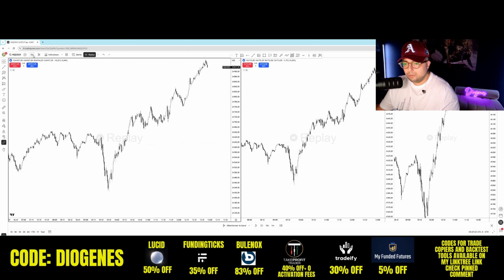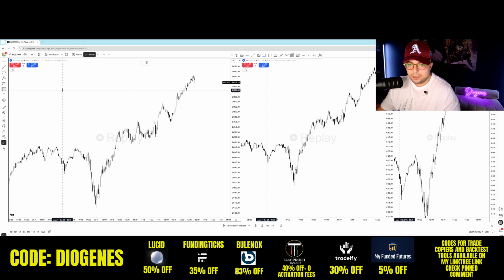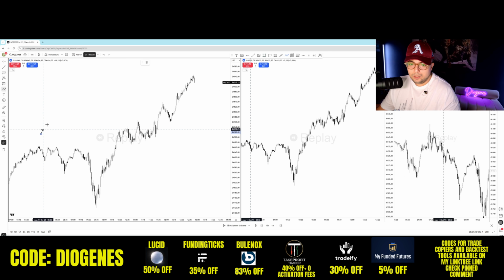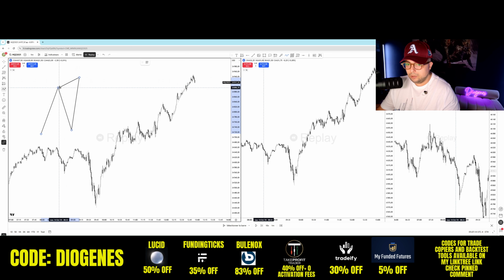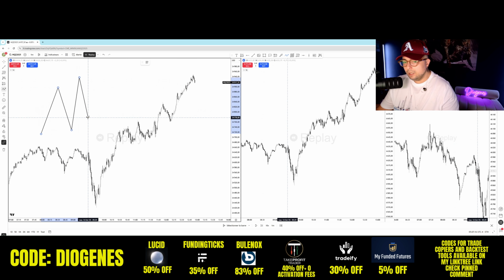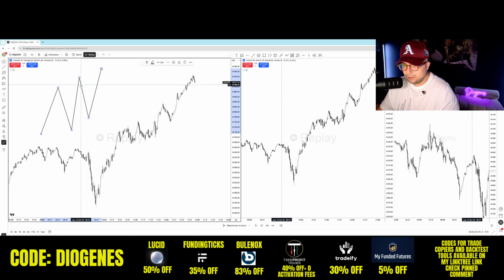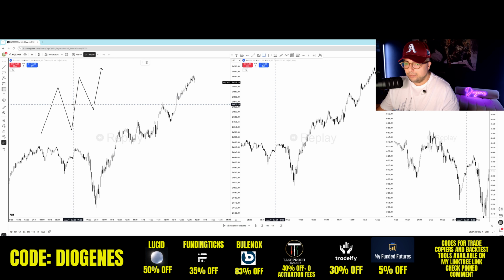Unlock Profits NOW Why the Universal Model is the ULTIMATE ICT Trading Strategy You NEED to Master!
Unlock Profits NOW: Why the Universal Model is the ULTIMATE ICT Trading Strategy You NEED to Master! Ready to take your trading to the next level? In this video, we dive deep into the Universal Model, the game-changing ICT (Inner Circle Trader) strategy that’s transforming how traders approach the markets! Learn why this powerful approach is a must-have in your trading arsenal, with step-by-step insights to help you master it and unlock consistent profits.  What You’ll Learn:The core principles of the Universal Model
How to spot high-probability setups with precision
Pro tips to avoid common trading pitfalls
Why this strategy outperforms others in today’s markets

Ready to elevate your trading game? Don’t miss out—watch now, take notes, and start applying the Universal Model to your trades TODAY!
Trading involves significant risk and is not suitable for everyone. The information provided in this video is for educational and informational purposes only and should not be considered financial advice. Past performance is not indicative of future results. Always conduct your own research and consult with a qualified financial advisor before making any trading or investment decisions. We are not responsible for any losses incurred as a result of using the information in this video. Trade at your own risk.